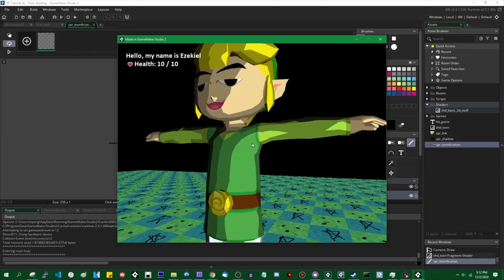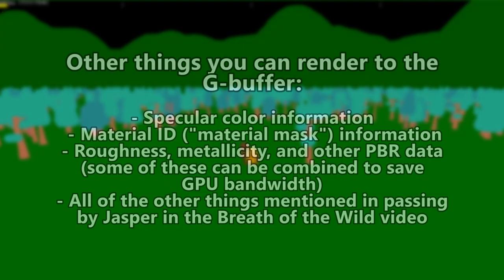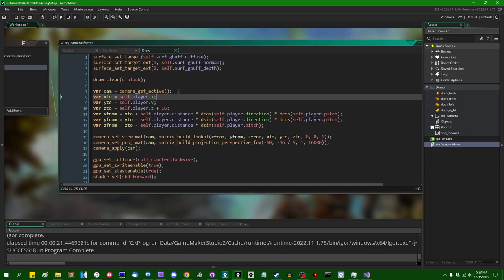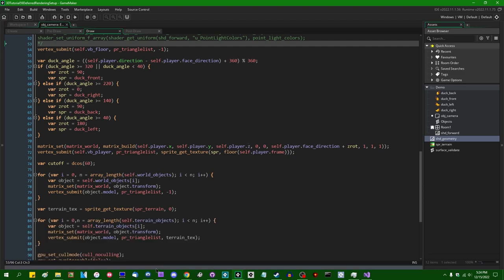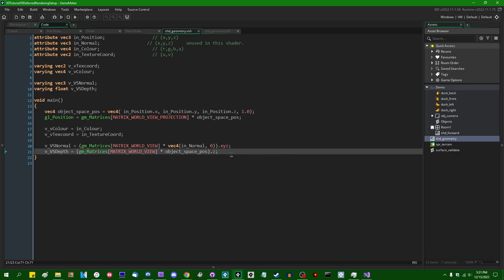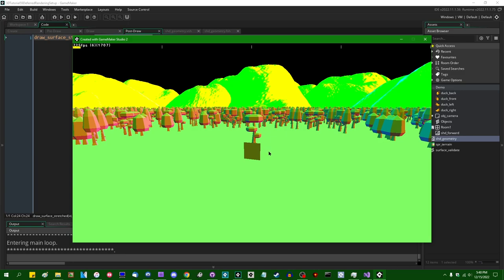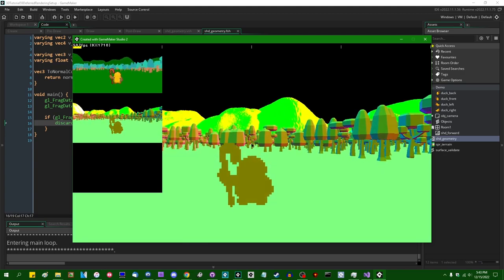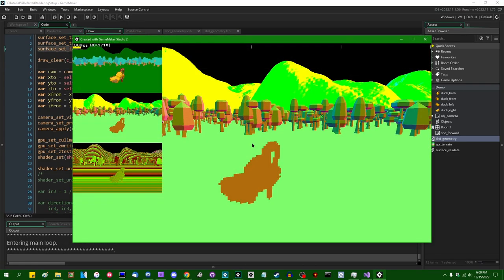The Geometry Buffer - Deferred Rendering in GameMaker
Ordinary forward rendering is good enough for most GameMaker projects, but if you want to render large open worlds or scenes with a large number of lights, you might find that it doesn't scale very well. I've had deferred rendering on the mind a lot lately, which is a technique you can use to cut the cost of lighting calculations in small scenes down by quite a bit, so let's talk about how to do that!

Deferred rendering isn't a perfect solution and makes it much harder to do things such as transparent effects and varied materials, but it performs quite well in other situations, which might make it worth considering!

Today we're only going to do a little bit of setup involving rendering basic information about the scene to the geometry buffer (the G-buffer). In the next video we'll combine the G-buffer information into a fully lit scene!

That promised social media link spam.